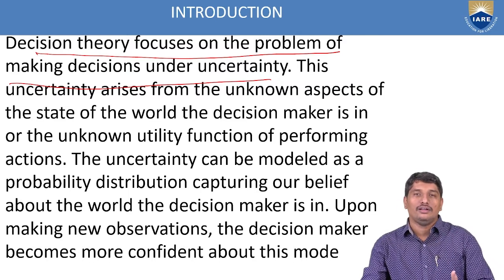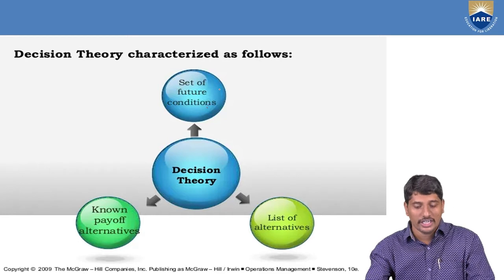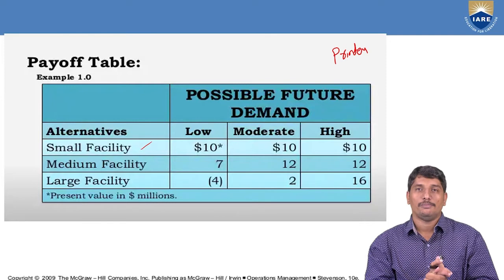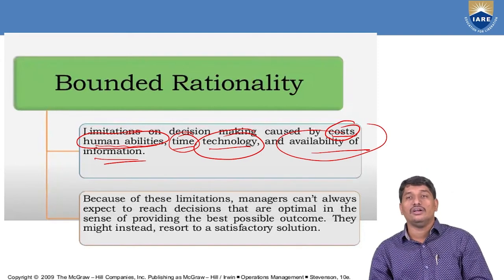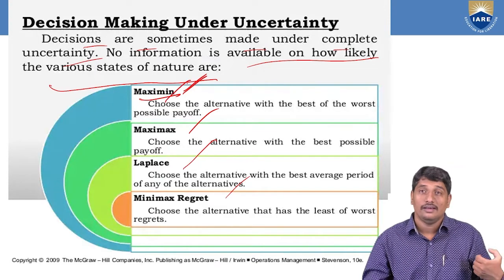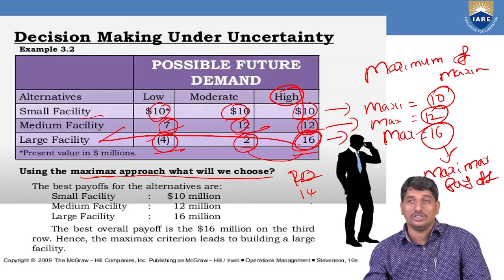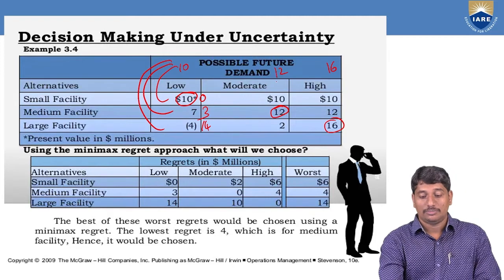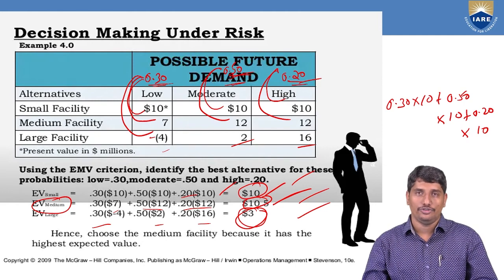Decision Theory – Introduction Basics by Mr. Ch Chaitanya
Decision Theory – Introduction Basics by Mr. Ch Chaitanya | Department of Mathematics | IARE

Telangana, India.